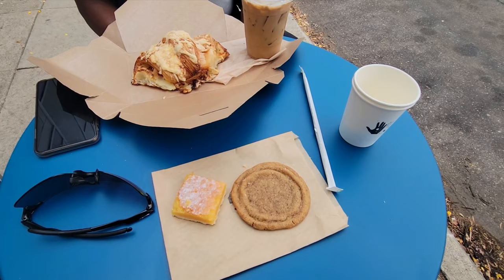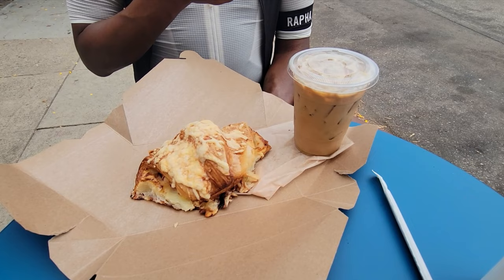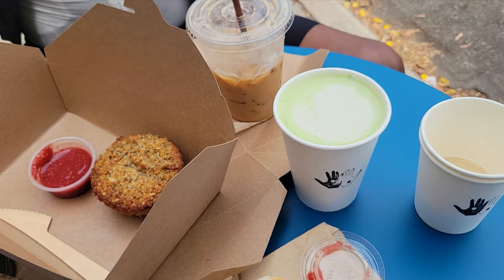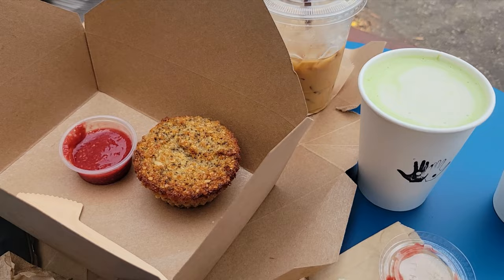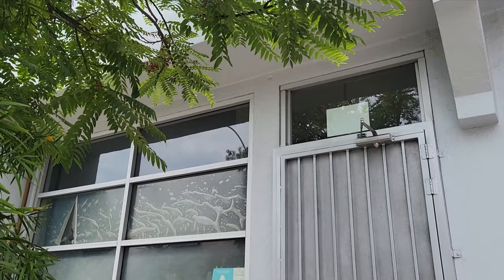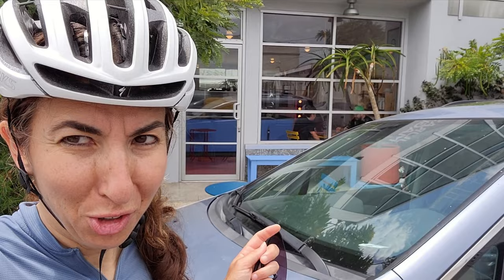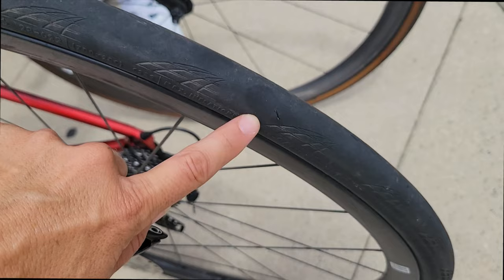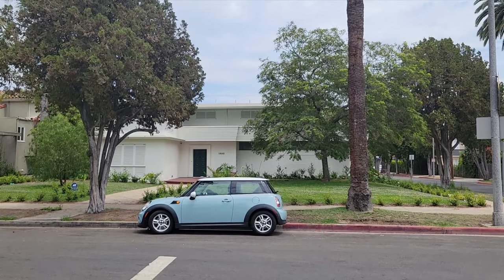LAFAYETTE SQUARE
On this cafe ride we go to one of those mid-city blink-and-you-miss-it neighborhoods.  But you are not going to want to miss this one!  We go to a neighborhood built in the 1910s by real estate developer George Lafayette Crenshaw.  He envisioned an elegant, European neighborhood, so it contains a lot of Mediterranean influence.  This gated enclave also happens to contain the former residence of famous architect Paul Williams!  If it's good enough for him, then it's good enough for Spokes Woman.